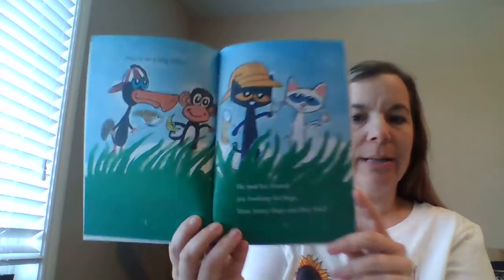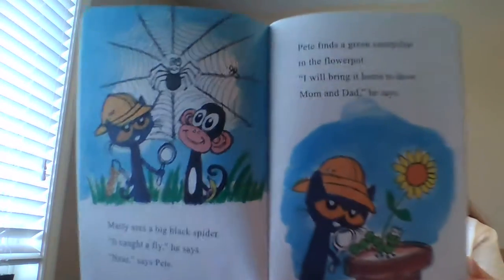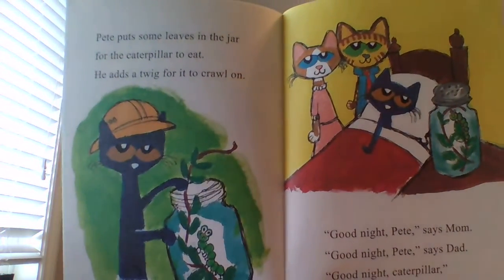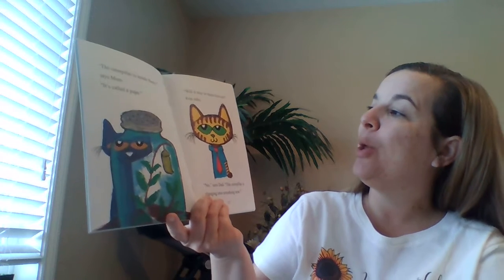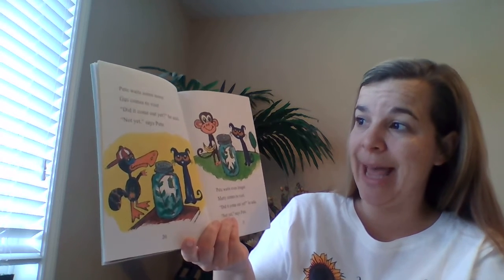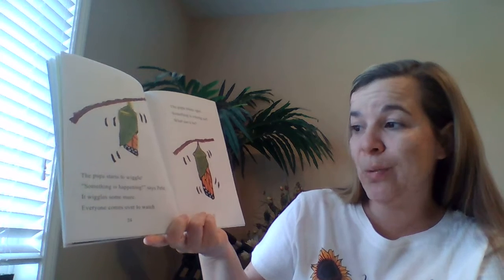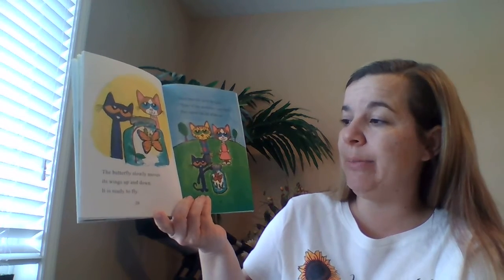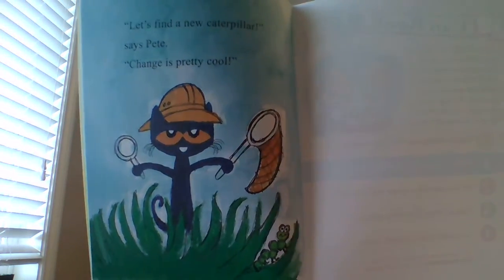Pete the Cat and the Cool Caterpillar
Mrs. Vittiglio reads Pete the Cat and the Cool Caterpillar by James Dean.